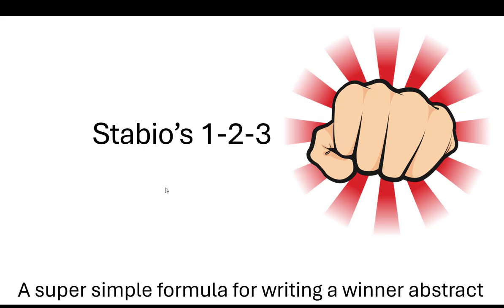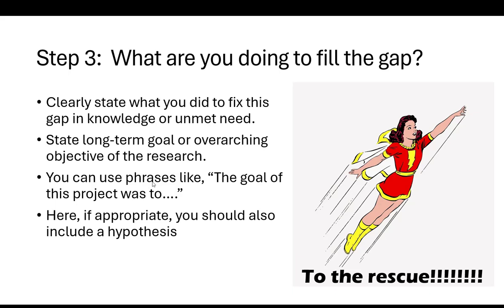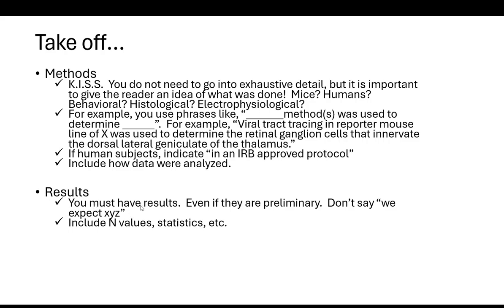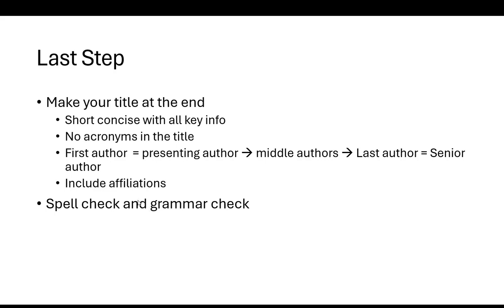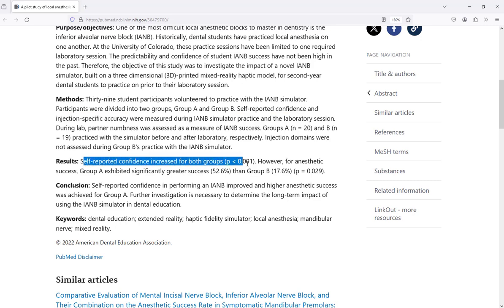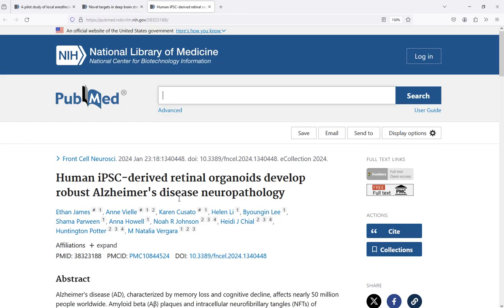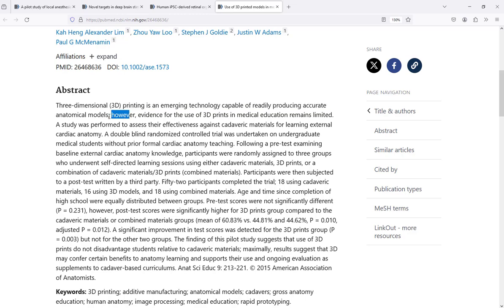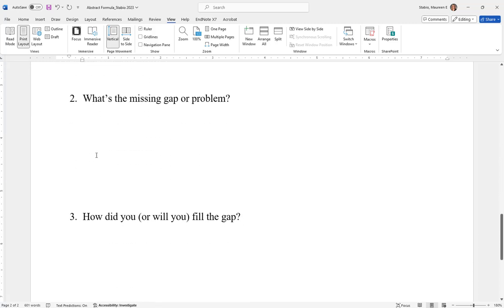A simple formula for making a winner abstract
This is Dr. Stabio's 123-punch formula for writing a great scientific abstract.  It doesn't matter if you are writing an abstract for a grant, a paper or a conference, your abstract should answer 3 questions and have a punch at the end.  This formula will work for writing abstracts about educational research, bench science research, or clinical research.